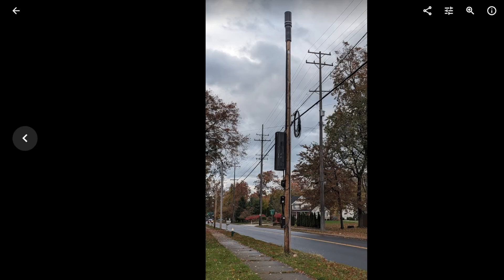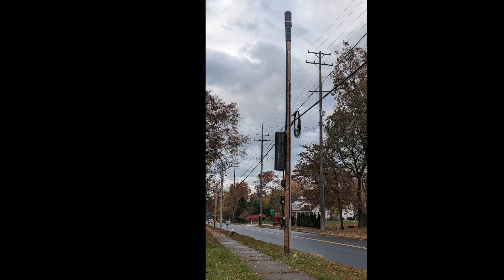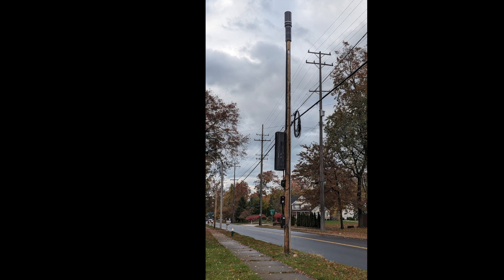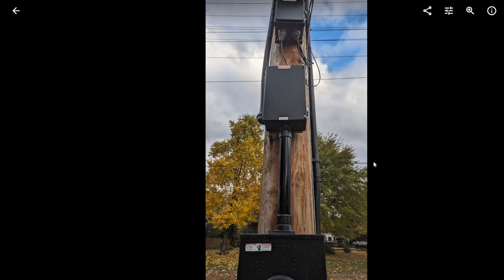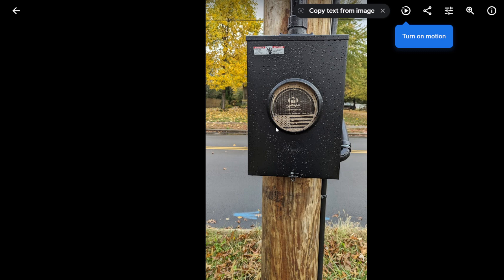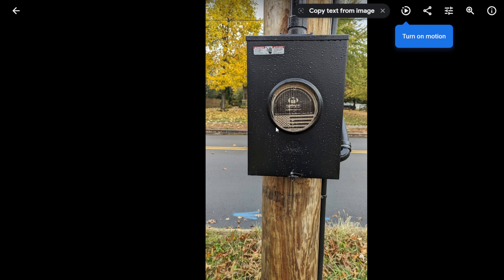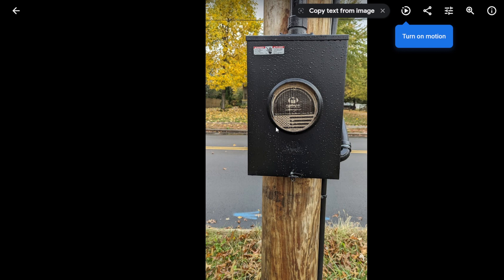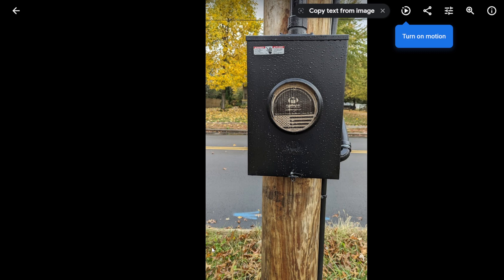Verizon Wireless: How To Fix Coverage Issues in Cellular Network | What is a C-RAN Small Cell?